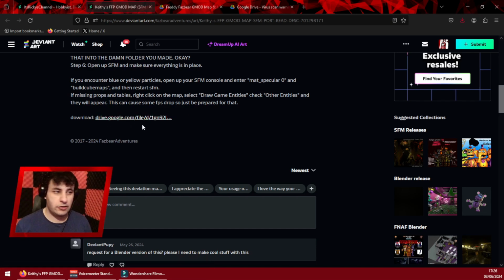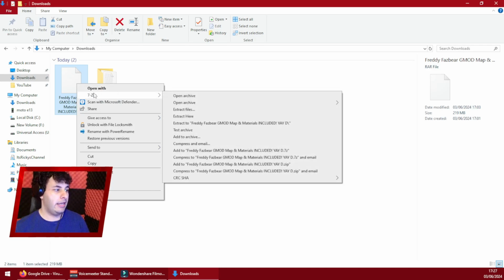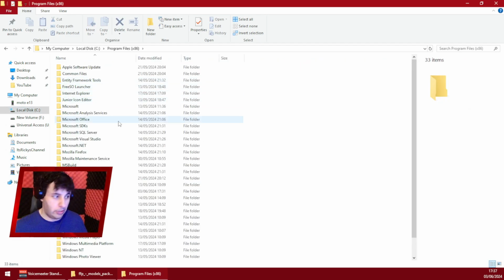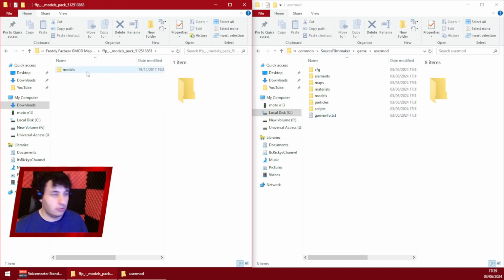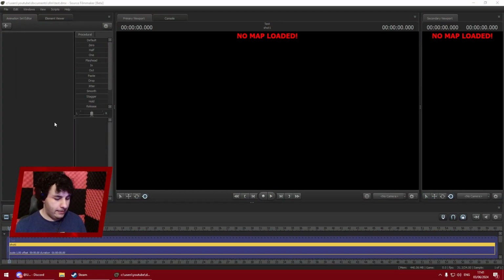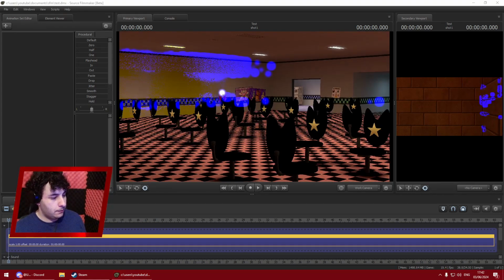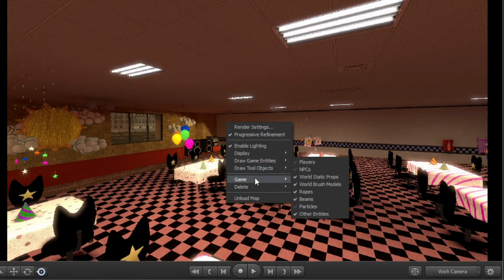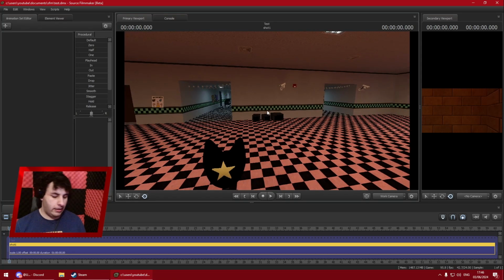Installing The FNAF GMOD Map in SourceFilmmaker - Jumpstart SFM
Decided to redo this tutorial demonstrating how to install the Freddy Fazbears Pizza map from Garrys Mod into Source Filmmaker. Note that this map is the old version since it has been updated. This tutorial will also work for any other resource you download for the program. The map has already been ported, so this demonstration is mostly to show how to install it.

Where to go to install
1. Go to My Computer or This PC.
2. Navigate to Local Disk (C:).
3. Open Program Files (x86).
4. Open Steam.
5. Open steamapps.
6. Open common.
7. Open SourceFilmmaker.
8. Open game.
9. Open the Usermod folder.

Folder Address:
*C:\Local Disk\Program Files(x86)\Steam\Steamapps\Source Filmmaker\Game\Usermod*
(You can copy-paste this address into the Windows Explorer address bar)

Commands to remember:
- buildcubemaps
- mat_specular 0

00:00 - Intro
02:30 - Download The FNAF GMOD Map From DeviantArt
04:33 - Extract the .RAR File
05:55 - Find The Usermod folder for SFM
06:52 - Copy the Models, Materials, Maps Folders to Usermod
08:58 - Test The Map in SFM
10:22 - Repair Particle Issues with Console Commands
11:15 - Relaunch the map
12:47 - Outro.